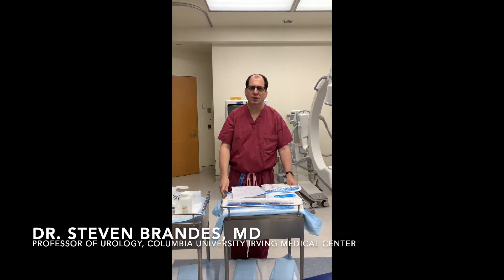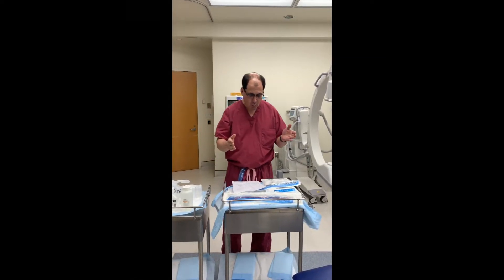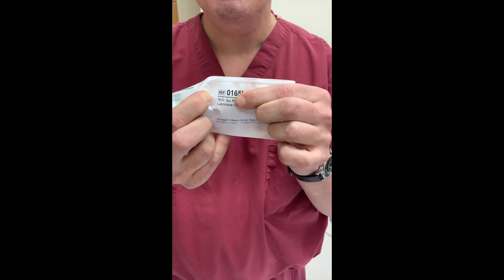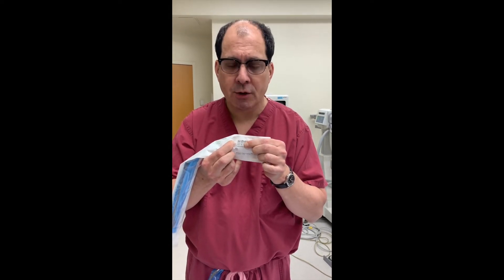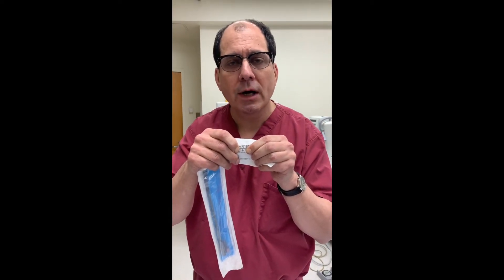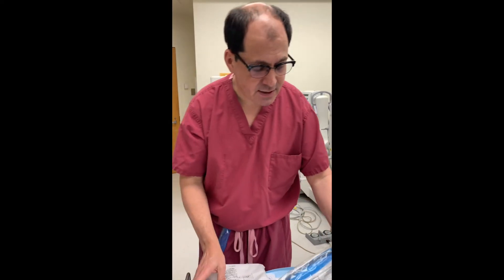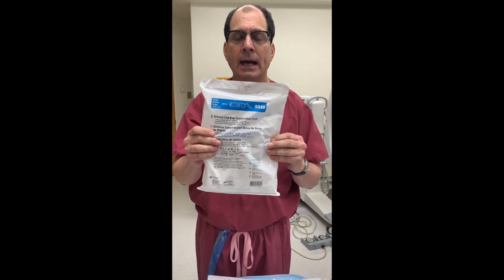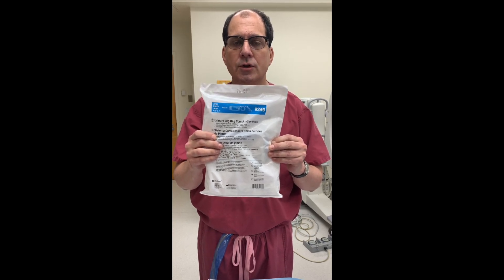Foley Catheter and Urinary Drainage Bag Basics (1)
Foley Catheter and Drainage Bag Care (Part 1)